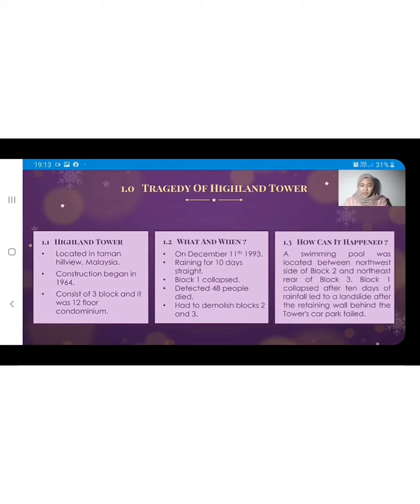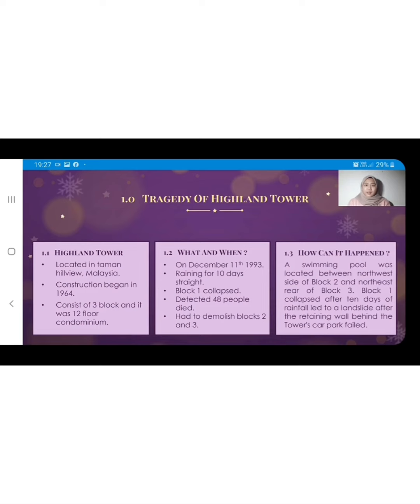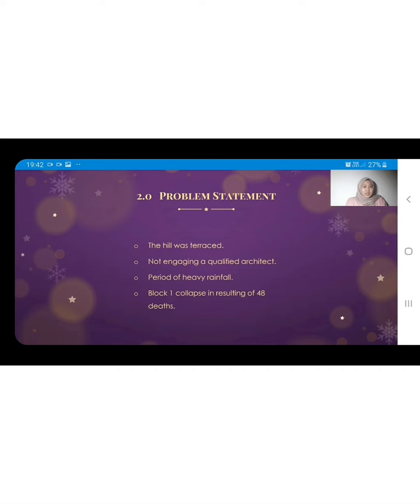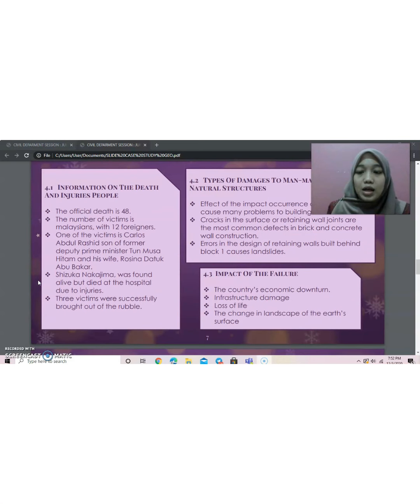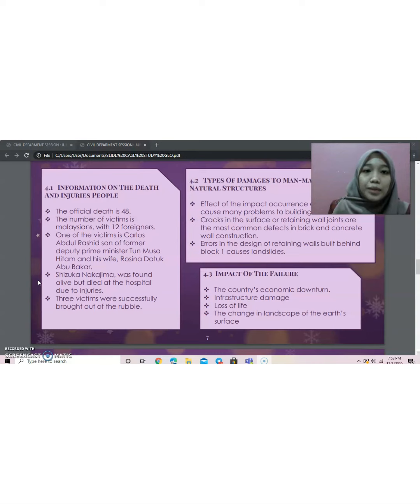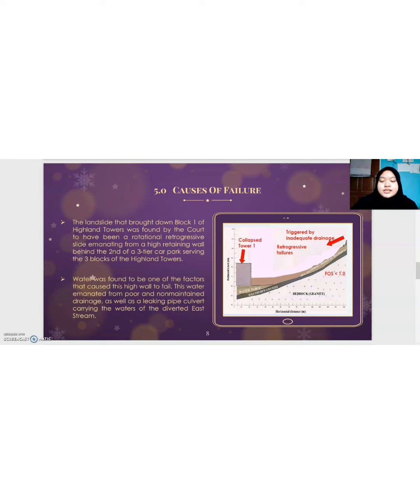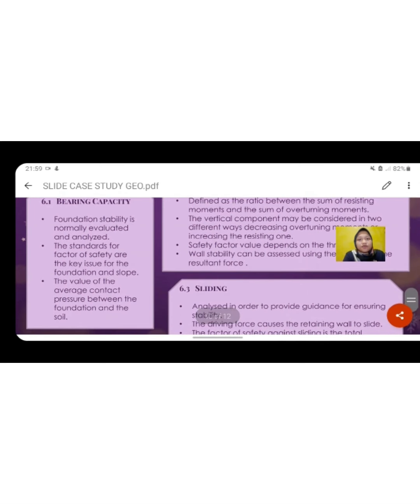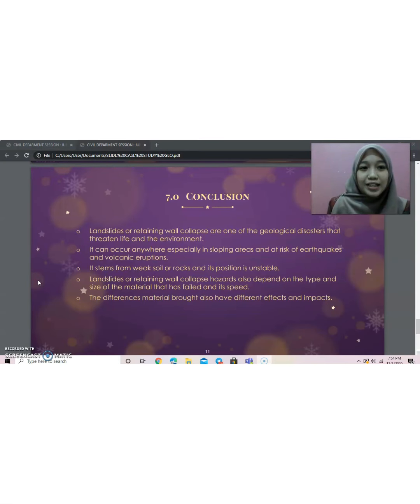Geotechnical engineering-DCC 30093